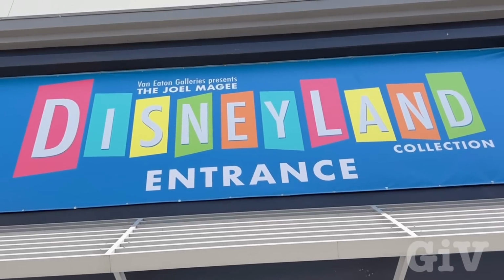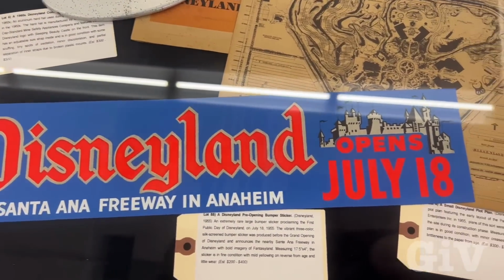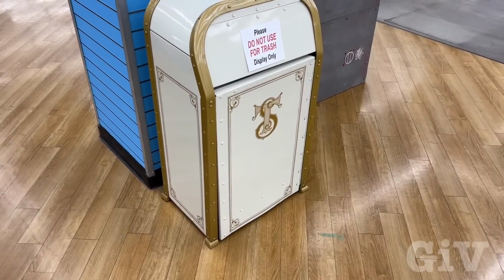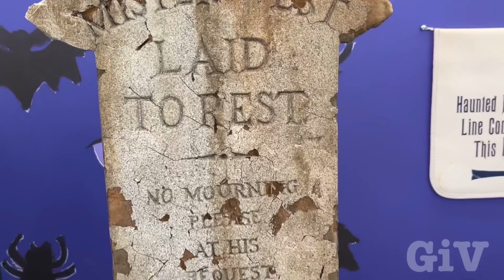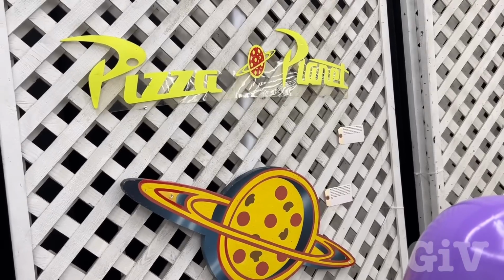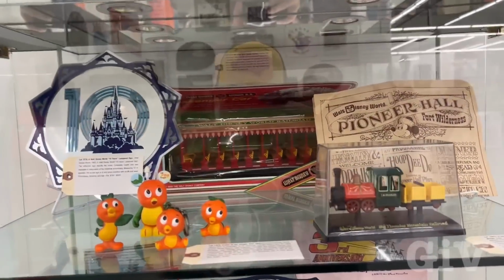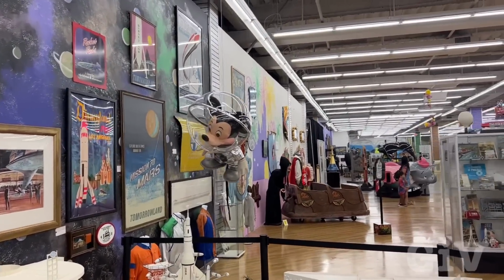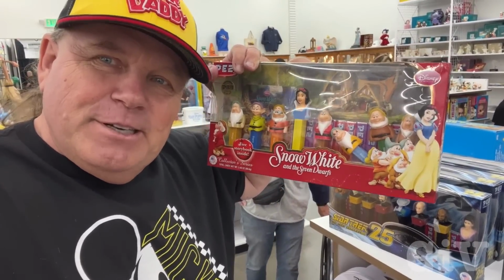Biggest Disneyland Memorbilia Exhibit Auction in Burbank California 2023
Today I had the chance to see the biggest Disneyland memorabilia exhibit at the Van Eaton galleries in Burbank, Joel Magees collection of over 1600 items from Disneyland and Disney World will be auctioned off on July 17, till the 19th. Absolutely incredible artifex from postcards, souvenirs, park rides, real cars, clothing, and many more things. It was incredible to see the history from Disneyland and Disney World.